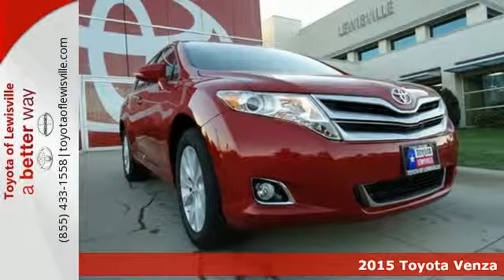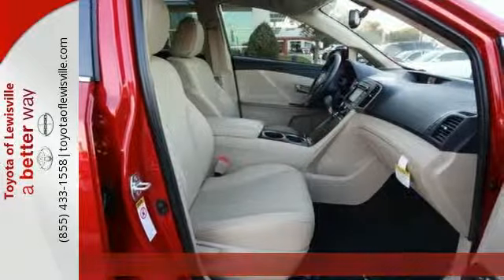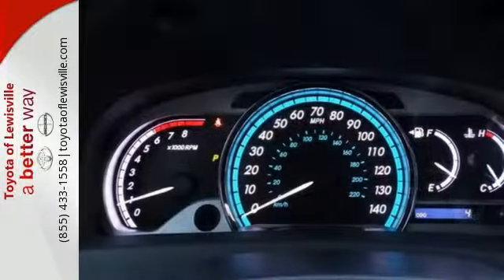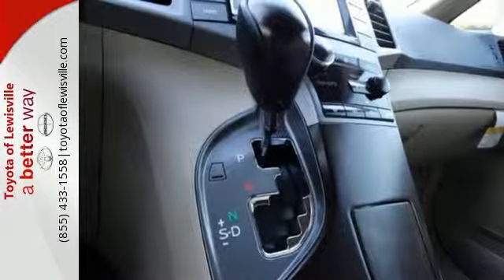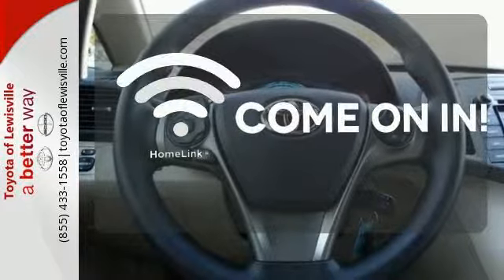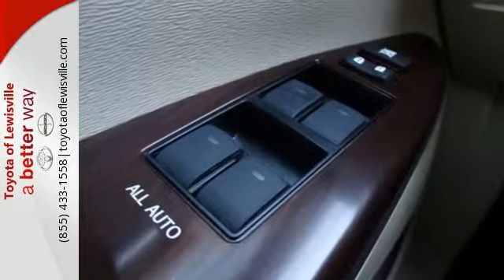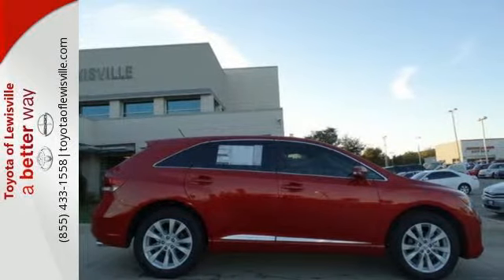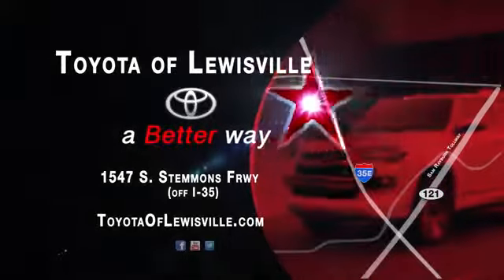2015 Toyota Venza Lewisville, TX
Year: 2015
Make: Toyota
Model: Venza
Trim: LE
Engine: 4 Cylinder
Transmission: 6 Speed Shiftable Automatic
Color: Red
Interior: Parch/Ec
Stock #: FU092190
VIN: 4T3ZA3BB4FU092190
Toyota of Lewisville is pleased to be currently offering this 2015 Toyota Venza LE with 5 miles. This Toyota includes: 50 STATE EMISSIONSCARPET FLOOR MATS*Note - For third party subscriptions or services, please contact the dealer for more information.*brMore more room? Want more style? This Toyota Venza is the vehicle for you. Based on the superb condition of this vehicle, along with the options and color, this Venza LE is sure to sell fast.You've found the one you've been looking for. Your dream car. Our core values of integrity, innovation, intensity and professionalism is reflected in every used vehicle we sell. Our company is one of the oldest, most respected privately held dealership groups in the country with a 100 year track record of doing business the right way. We purchased Toyota of Lewisville in late August of 2013 and we plan on changing how business is done in the Texas market. All our cars will come with all of the documentation you need to make an intelligent decision including Carfax, a detailed inspection report listing brake measurements, tire depths, vehicle history and all reconditioning completed. We will never apologize to any customer over the condition of the car they select. Our commitment to you is to provide the best vehicle for the best value. We are conveniently located at 1547 S. Stemmons Frwy, Lewisville, Texas 75067, an easy drive from Dallas, Richardson, Addison, Carrollton, Garland, Irving, Flower Mound, Plano, Denton, Grapevine, Fort Worth, Hurst, Frisco, Mc Kinney or anywhere else in the Dallas-Fort Worth Metroplex area. We have a large selection of new Toyota models, as well as quality certified and non-certified used cars, trucks and SUVs.

Toyota of Lewisville
Address:
1547 S Stemmons Freeway